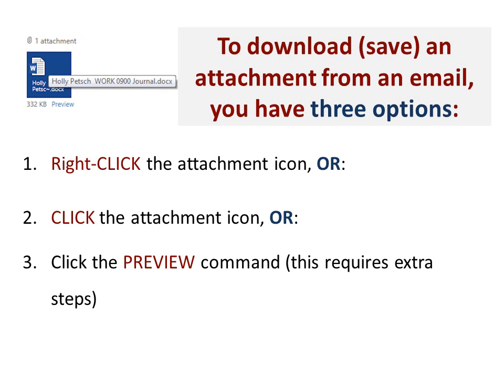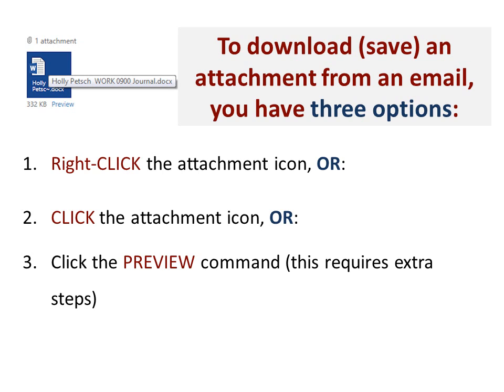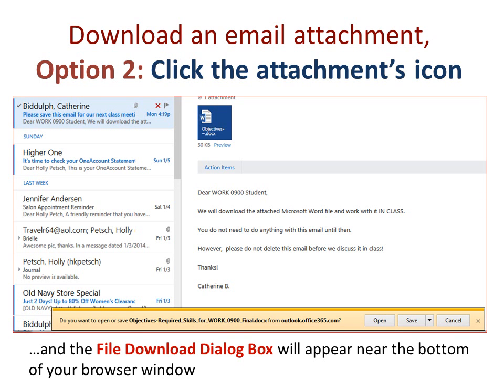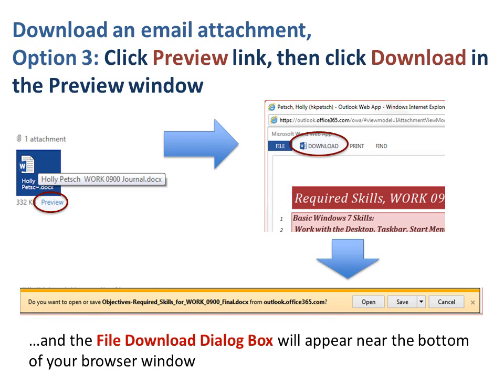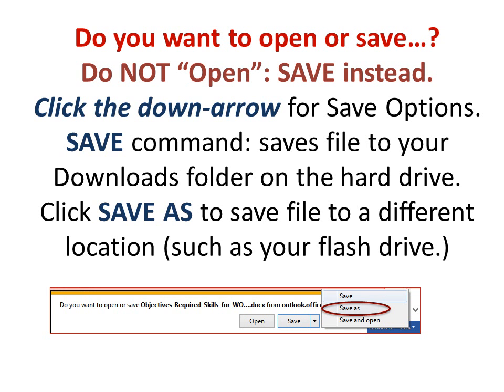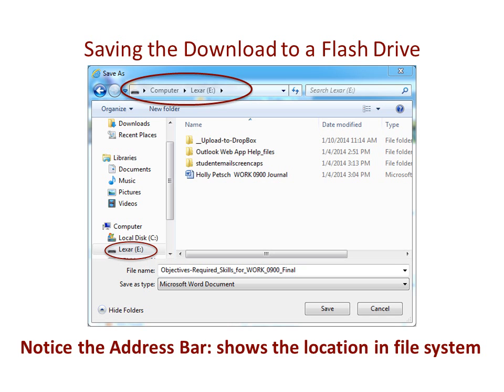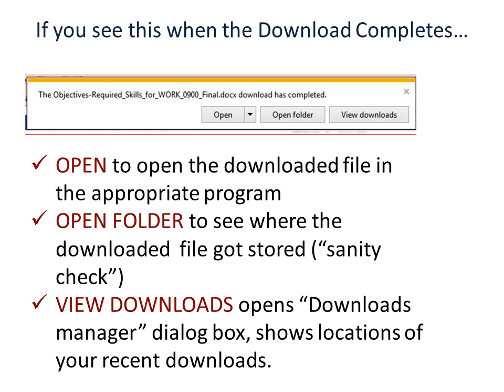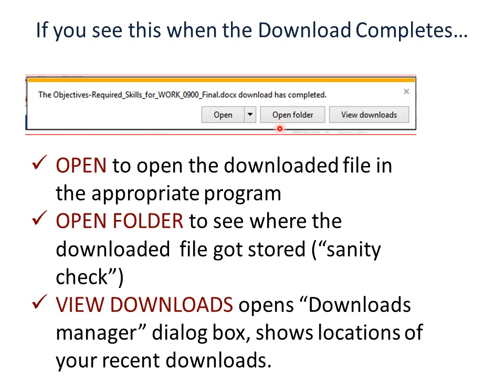Student email part2 (WORK 0900)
How to download (save) files that are attached to emails. (But first, make certain that the attached file is "legit.") For WORK 0900 students, Metro Community College